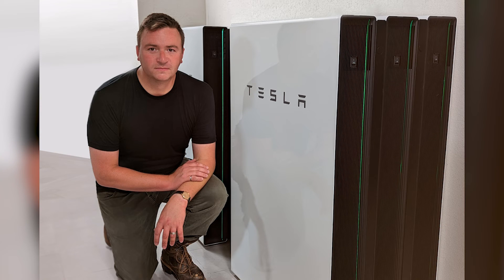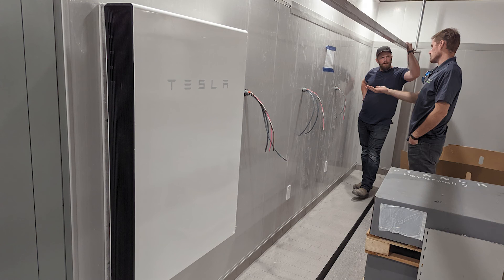The Issue - Ep6, Clip3 - Clean Energy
Host Mark Carr and co-host Kerry Colborne talk to guest James Sawyer, Co-Founder of Borealis Clean Energy. They discuss Clean Energy.